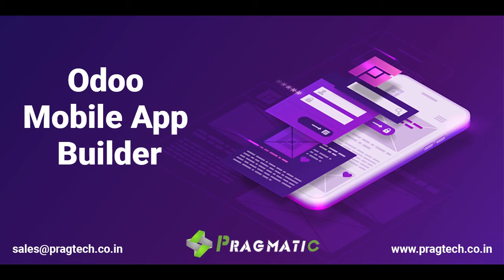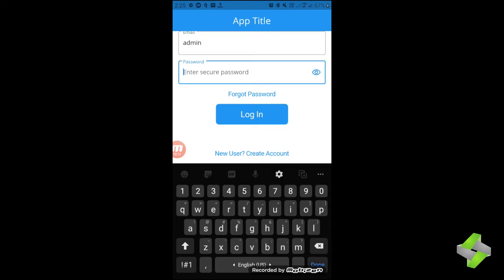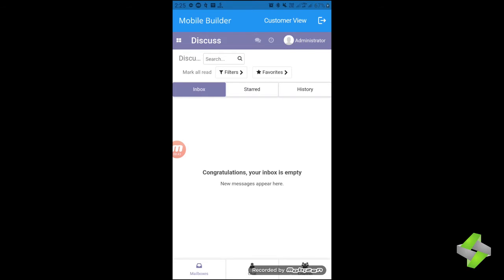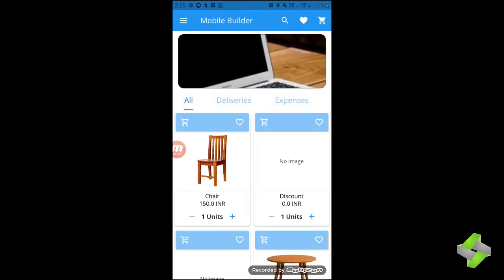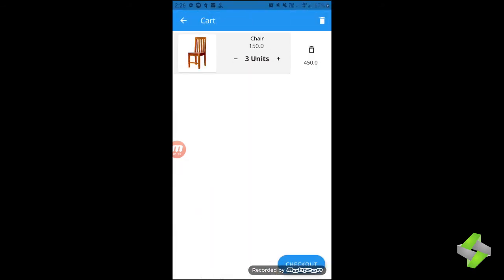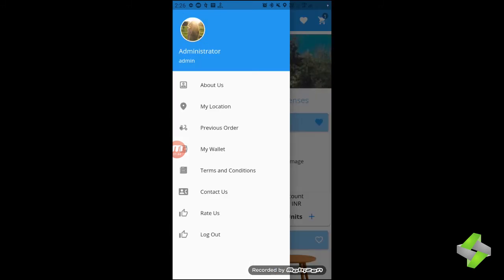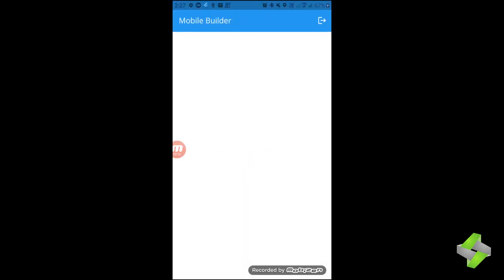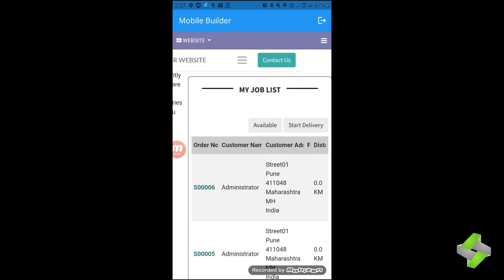Odoo Mobile App Builder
Now build mobile apps in a fraction of time and cost using Pragmatic’s powerful and easy to use Odoo Mobile App Builder platform.

It allows you to have a convenient way for your Odoo instance to be converted into iOS and Android apps. This includes an easy and quick way of getting access to complete instance on mobile phones as well. You can also build custom functionality by hiring our team. Our platform uses React Native technology to build the apps for you using the web view.

You can login to your Odoo instance, have access to all your Odoo Apps including Sales, Purchase, Inventory, Accounting and any other apps which are installed on Odoo through an android/iOS app.You are not restricted to just ecommerce, but this includes a lot for your business in your hands at any point of time.

Also, if you have your eCommerce site on Odoo, this app will convert your online store into a powerful mobile application, which categorizes and displays your product catalogs effectively. Due to its user-friendly and compatibility attributes, it enhances the customer engagement by simplifying shopping over the mobile platform, without the dependency of desktops/laptops, thereby helping generate more sales and revenue.